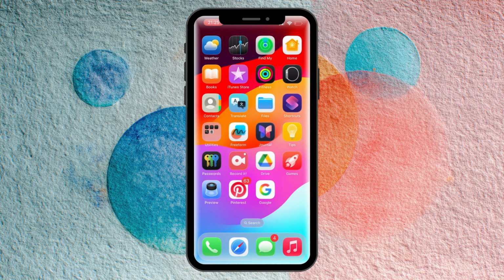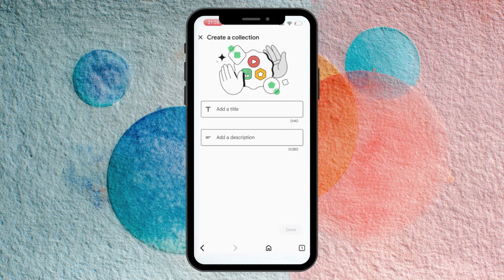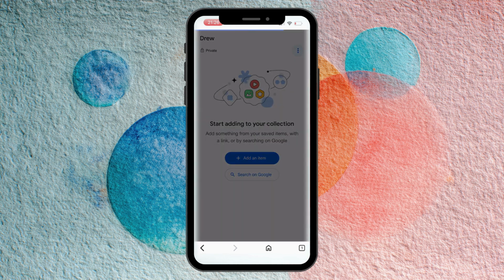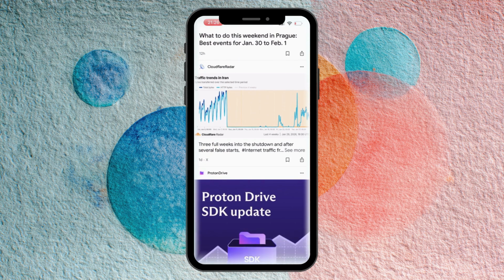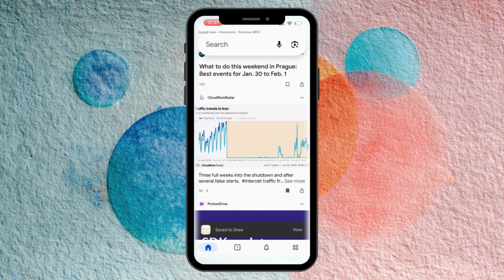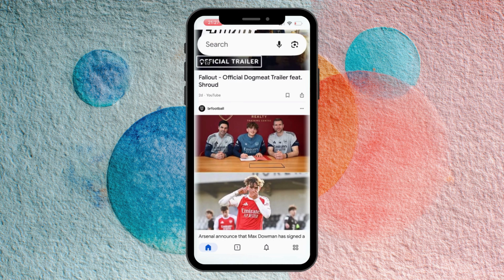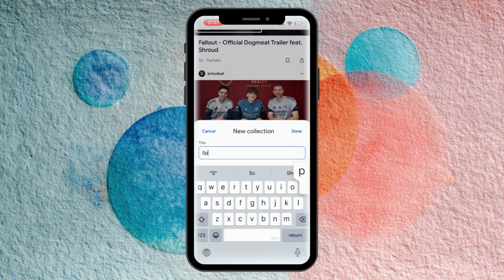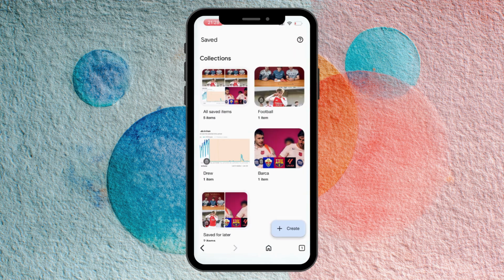Organize Links Faster: Create Google Collections in Minutes (Easy Tutorial on iPhone)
How to create a collection on Google using the latest Google features available in 2026.

In this Drew Tutorial, you’ll learn how to create, manage, and organize Google Collections so you can easily save links, images, places, and pages all in one spot.

This video covers:

How to create a collection on Google step by step
Where to find Google Collections on desktop and mobile
How to add, edit, and remove items from a collection
Tips to organize saved content more efficiently
How Google Collections sync across your Google account

Google Collections are perfect for research, shopping, travel planning, content saving, and productivity, and they work directly with Google Search and your Google account.

This tutorial follows Google’s official interface, works on Chrome and mobile, and is fully safe and compliant with YouTube and Google guidelines.

👉 Watch related tutorials from Drew Tutorial to get more out of your Google account and everyday apps